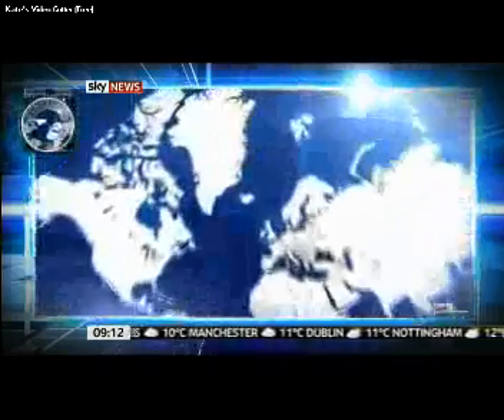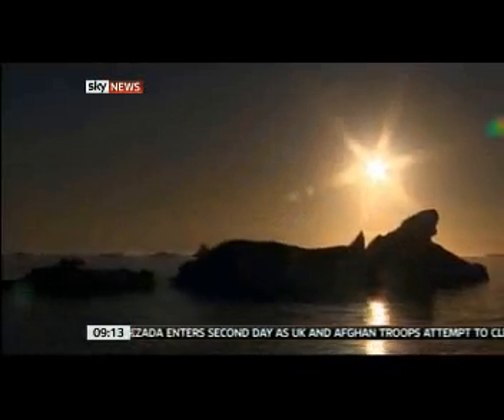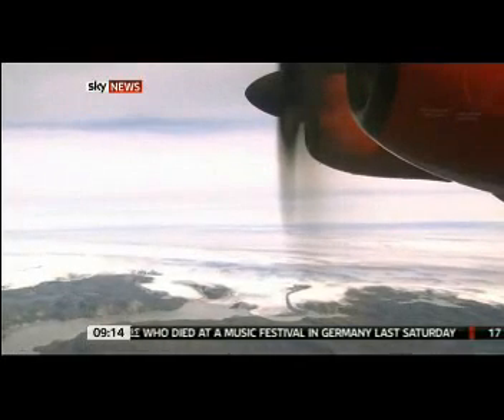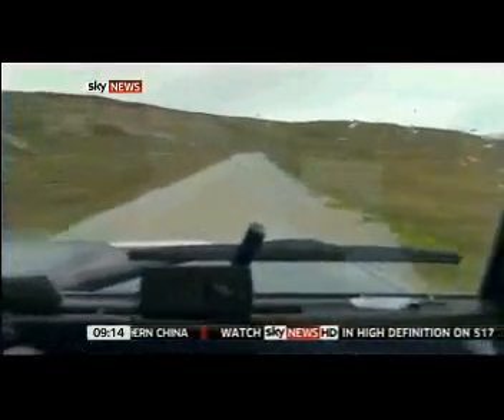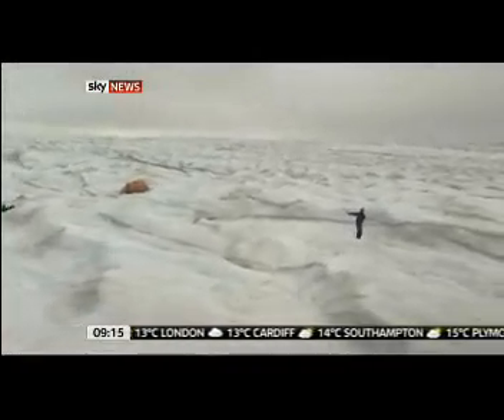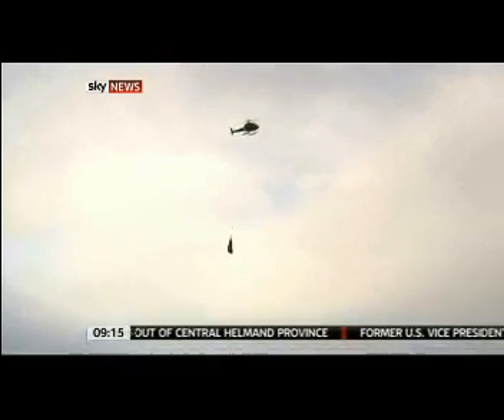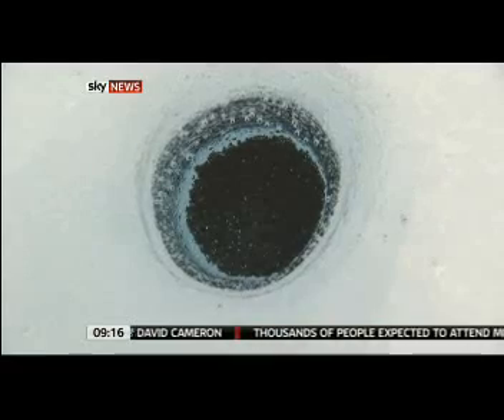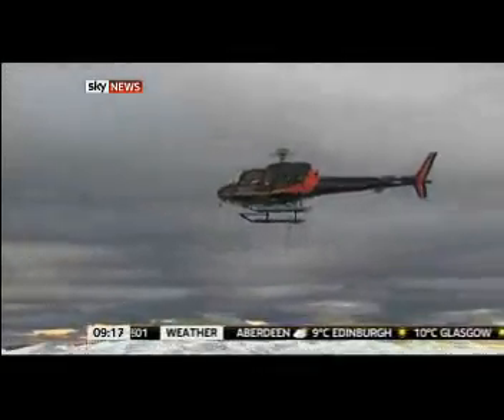Greenland Ice Melting More Than Ever Before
A new study of Greenland ice is underway to establish the rate of ice melt, which is proving that the glaciers are melting more than ever before and industrial pollution is partly the cause of deteriorating ice.